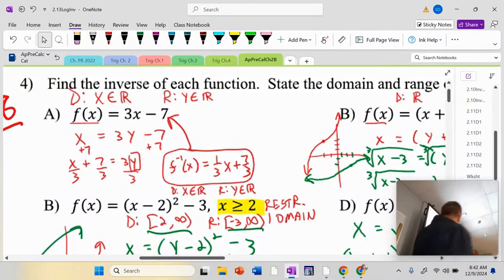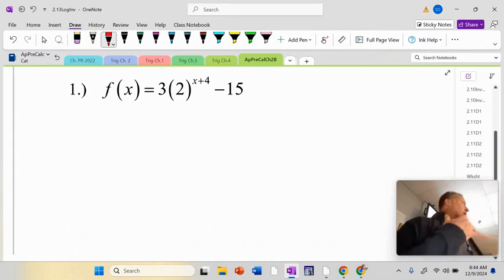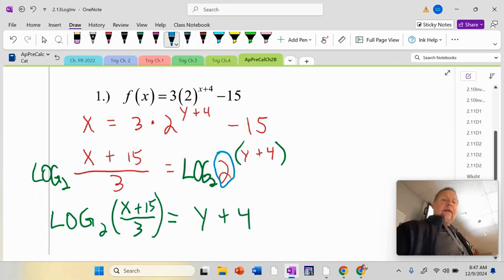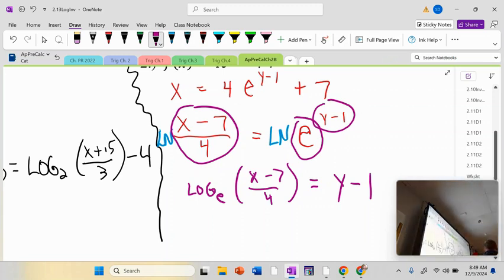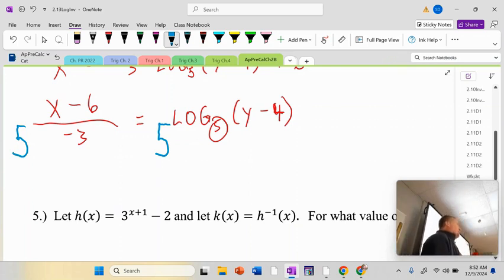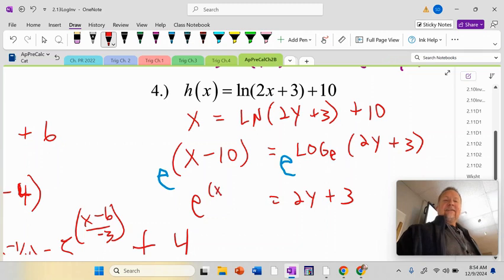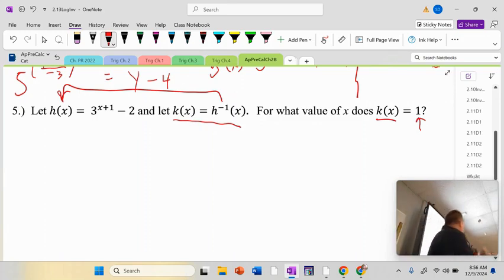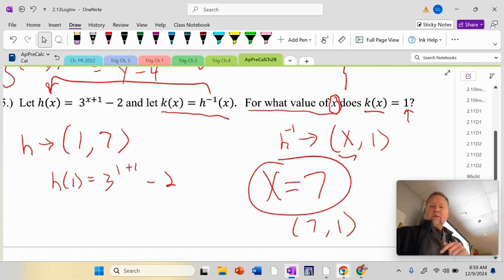LogExp Finding inverses